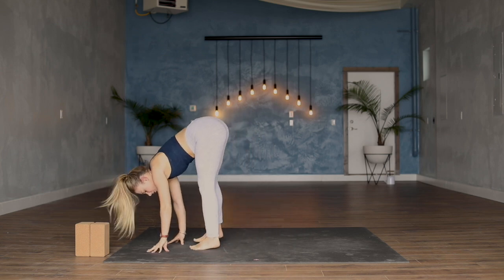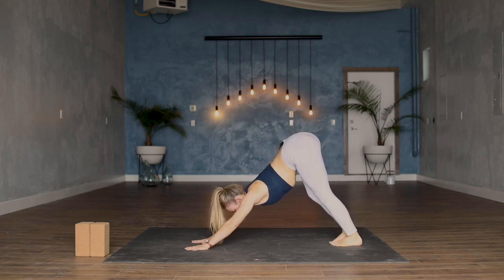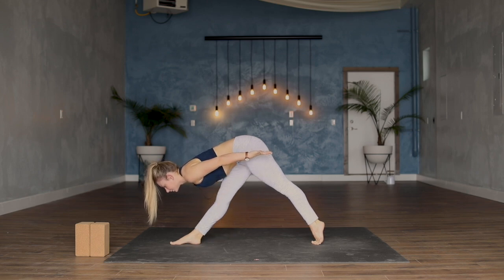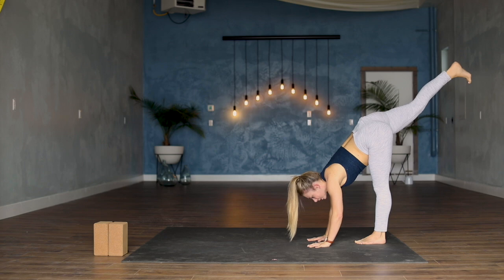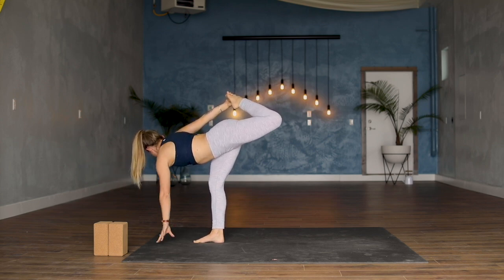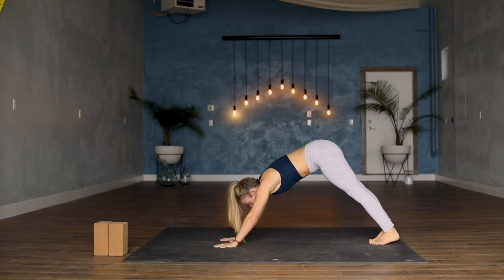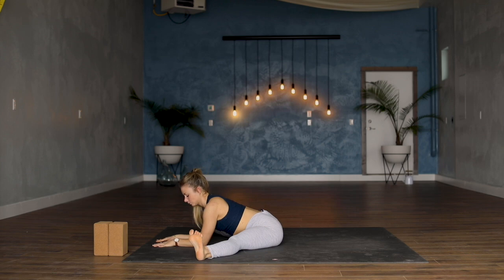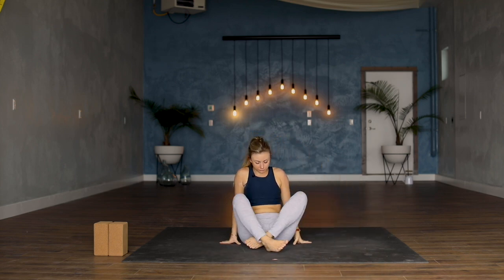60-Minute Advanced Yoga Flow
Nicole Wild is a yoga teacher based in Montana but traveling worldwide for workshops, retreats and trainings. Stay up to date with her latest offerings or @nicolewildcollective on Instagram.